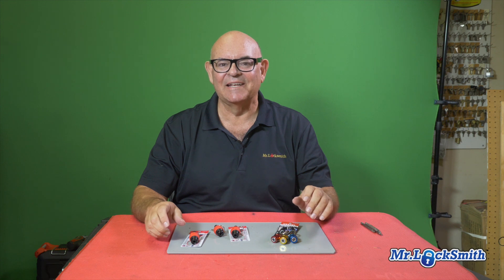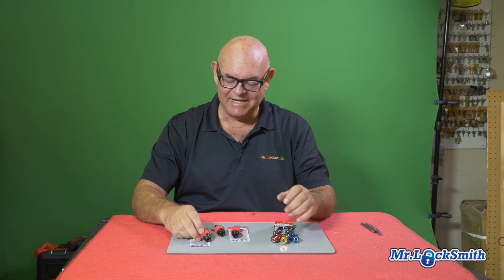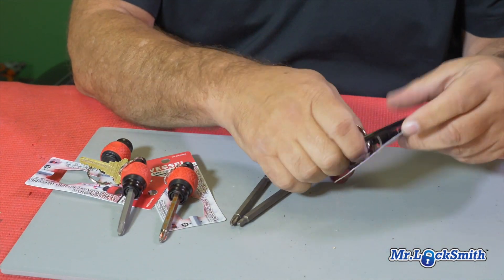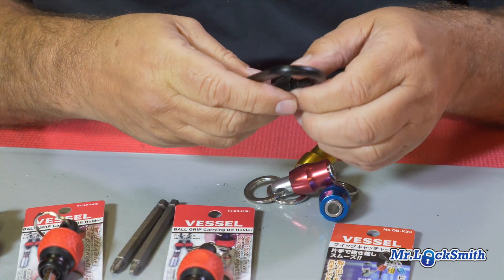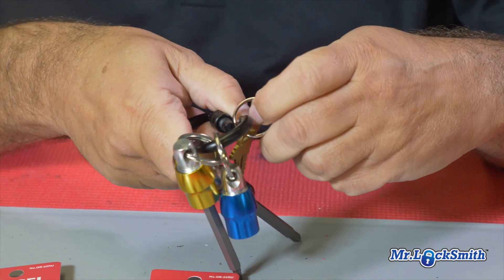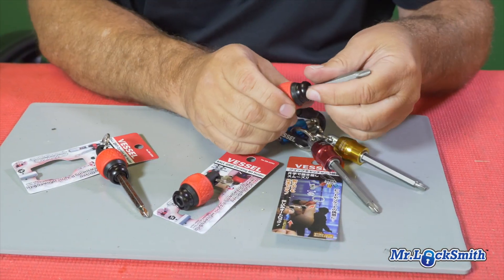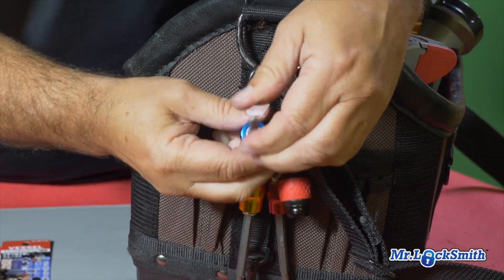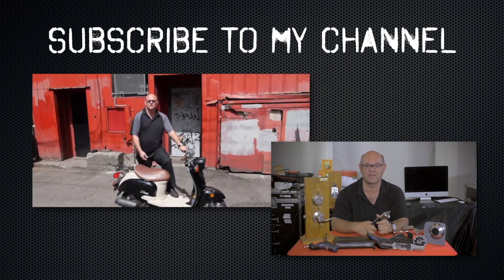Vessel Screwdriver Bits Holder Quick Catcher | Locksmith Tools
Vessel QB-K3C 3 pc Set Hex Driver Bit Holder Quick Catcher - MADE IN JAPAN
Includes:
1 x Red Quick catcher
1 x Blue Quick catcher
1 x Yellow Quick catcher
1 x Black Carabiner

Features:
Bit can be replaced with just one hand
Smooth surface finish and pull-up type sleeve prevent tools from dropping
Strong ball chuck enables to mount a tool up to 500g
Provided with a carabiner to hang onto your belt, etc

●Bits and sockets can be inserted and carried around by the waist.
●Insertion and removal with one hand and auto-locking simply by inserting.
●Lightweight design.
●Heavy items can be attached with a powerful ball chuck.(up to 500g)
●Equipped with large ring(outer diameter 28mm).
●W x D x H (mm):?O20 x ?O20 x 41(main body only)
●Load Capacity (kg):0.5●Main body: Aluminum

Vessel Screwdriver Bits Holder Quick Catcher

0:00 - Vessel Screwdriver Bits Holder Quick Catcher
0:25 - Japanese Tools
0:50 - Bit Holder
0:55 - Can be used as a screwdriver too
1:30 - Carabiner Holder
1:50 - Good Quality
3:00 - Mr. Locksmith

Mr. Locksmith™

Mr. Locksmith™